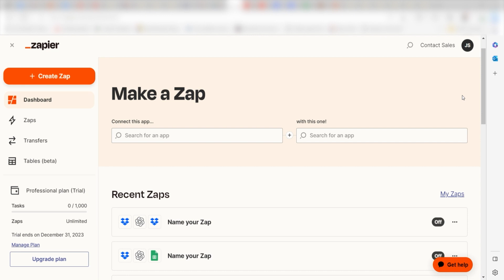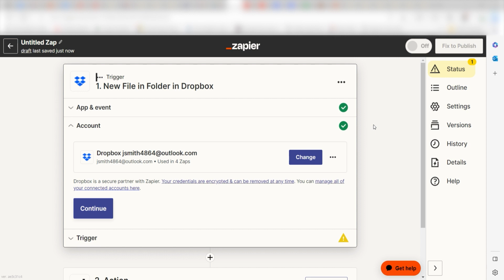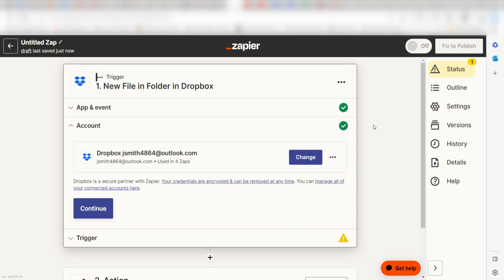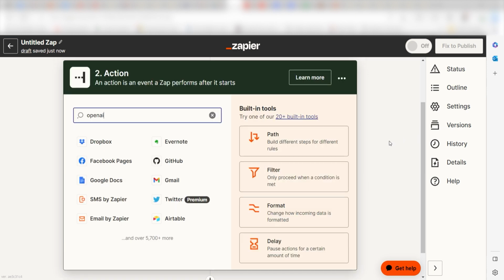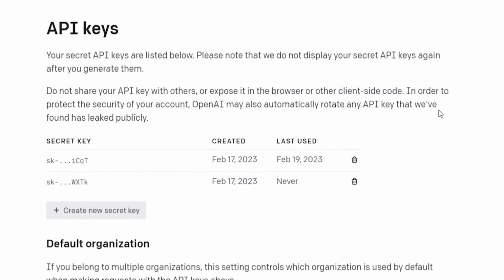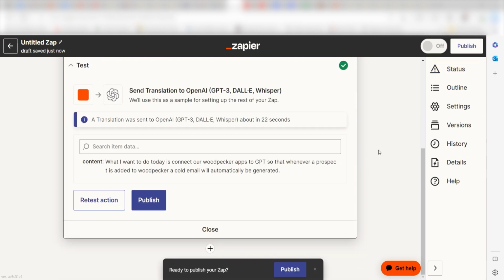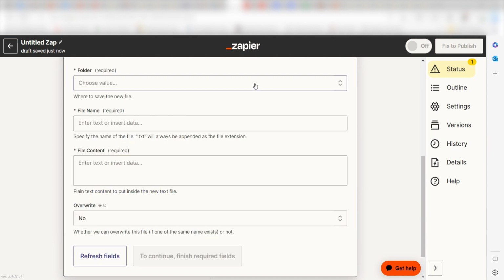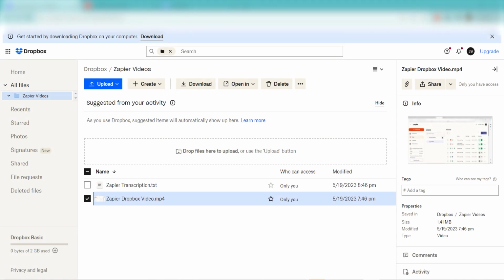How to Transcribe Video to Text by Connecting Dropbox with Whisper Using Zapier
Do you want to know how to transcribe video to text by connecting Dropbox with Whisper using Zapier? Then this easy integration tutorial is for you!